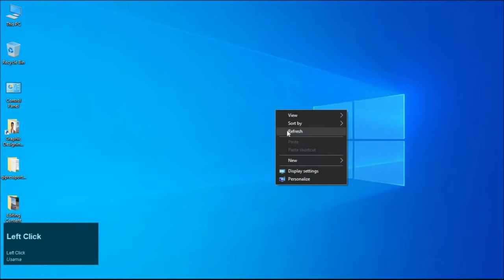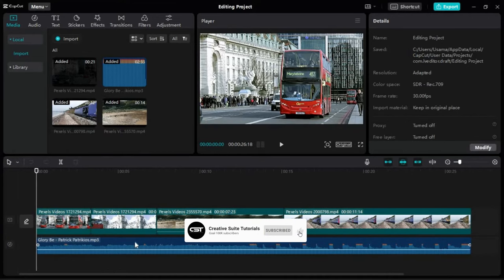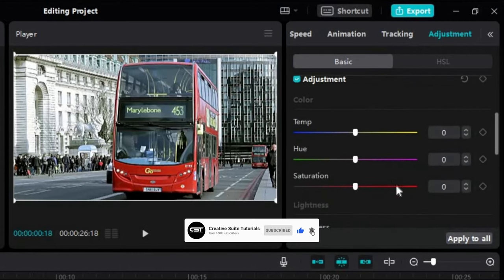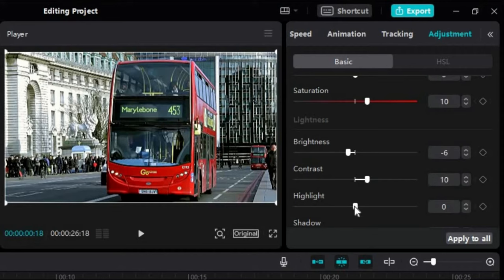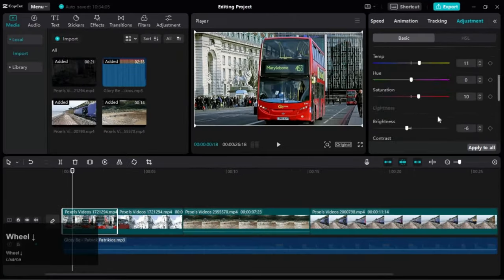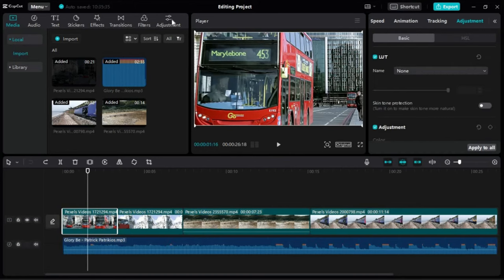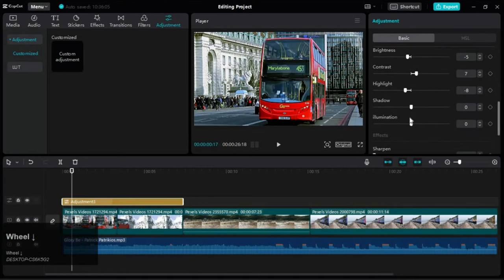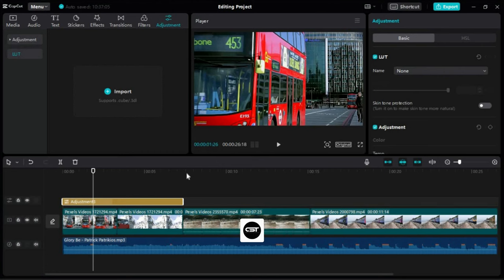Color Grading Tutorial CAPCUT | How to do Color Grading in Videos | Capcut Tutorials Ep. 4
Welcome to the world of video editing! If you're looking to take your video content to the next level, then you've come to the right place. Today, in our 4th class on the Creative Suit Tutorials YouTube channel, we're going to teach you how to add that extra bit of magic to your videos with the power of color grading and corrections. Whether you're a beginner or a seasoned pro, this video is packed with valuable tips and techniques using CapCut software that will help you achieve that professional-looking finish for your video content. So, grab a notebook and a pen, sit back, and get ready to learn how to edit videos like a pro!

Follow along as we use CapCut software to demonstrate the various techniques used to enhance the visual appeal of your videos. We start by adjusting our timeline view and muting audio to focus on the footage in the timeline. We then select the footage to be edited, and explore the different color grading options and adjustment layers to bring out the best in your video. We also introduce you to the various color correction options such as temperature, hue, saturation, lightness, highlights, and effects corrections. By the end of this video, you'll have a better understanding of how to make your videos stand out with professional-looking color grading and corrections.